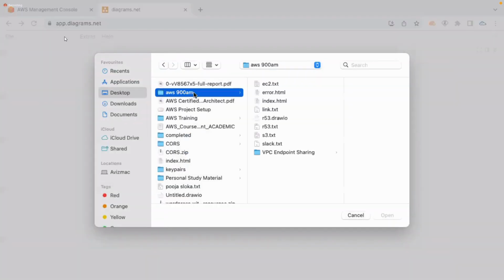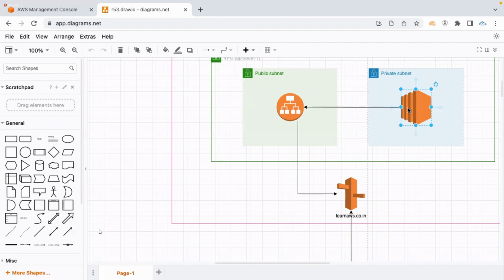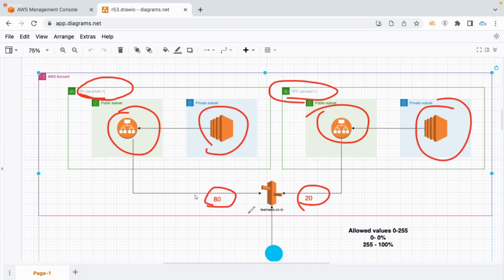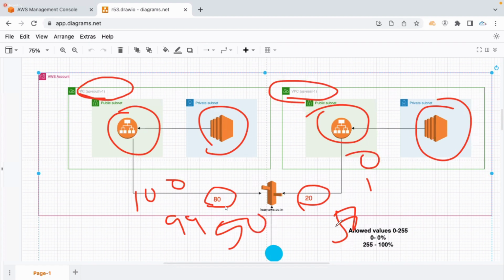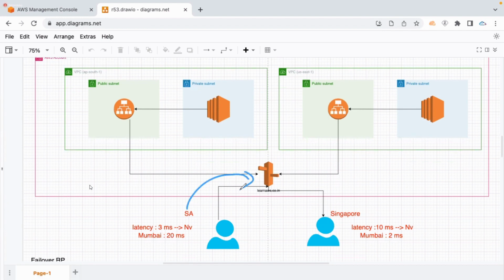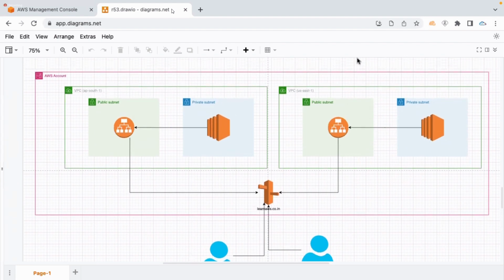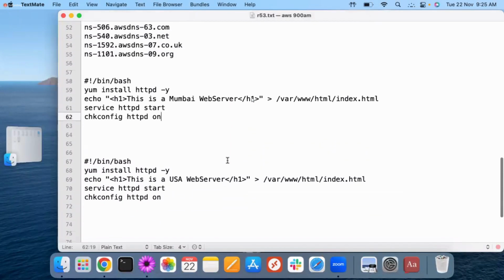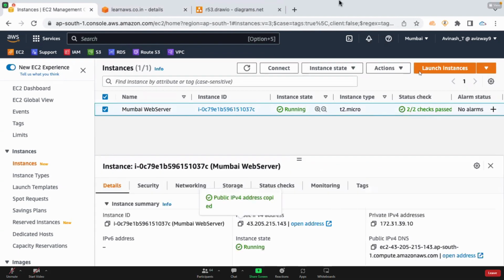Zoom Meeting 2022 11 22 09 10 57